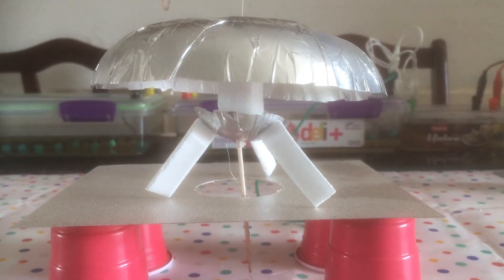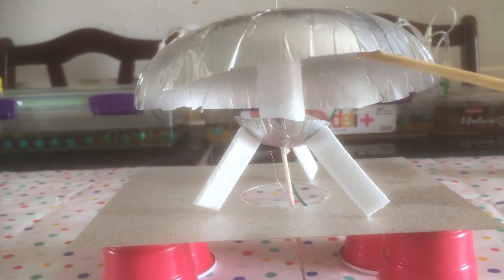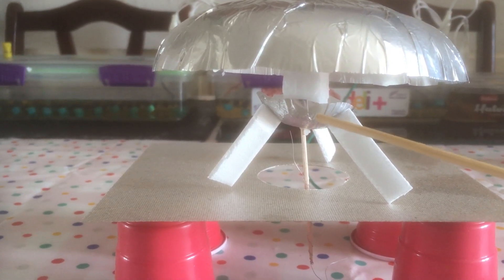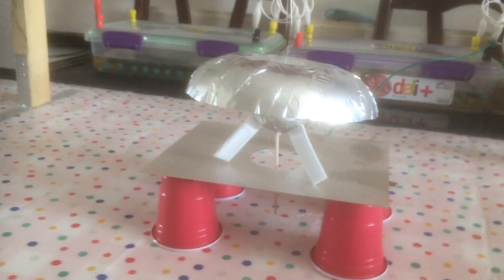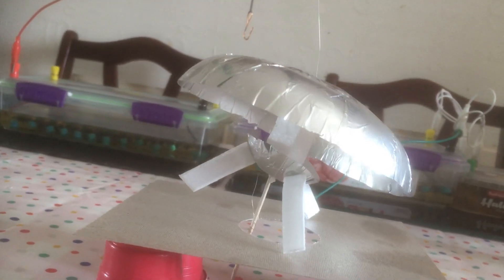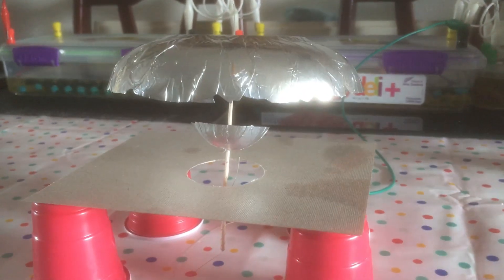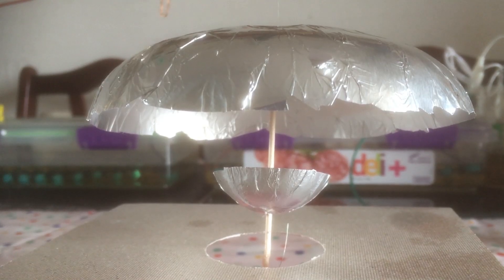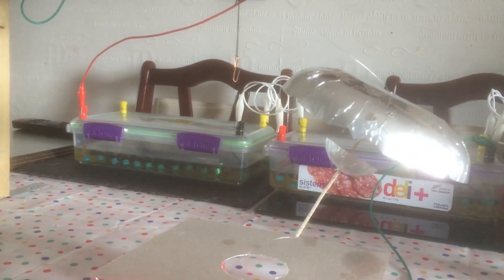Electrokinetic apparatus reproduction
Attempt at recreating TT Brown electrokinetic apparatus device. This one lifts with polystyrene or air dielectrics